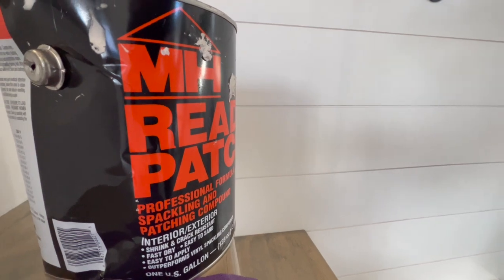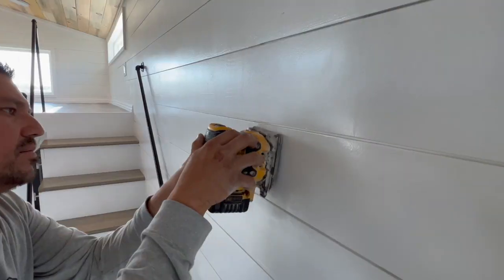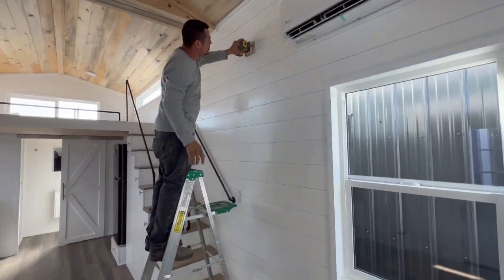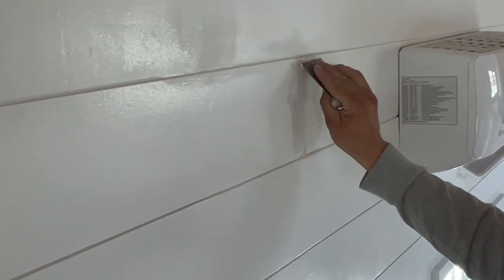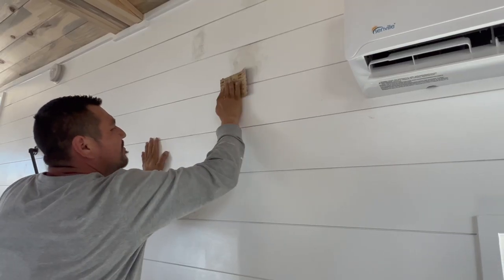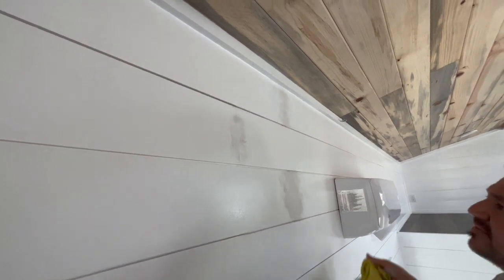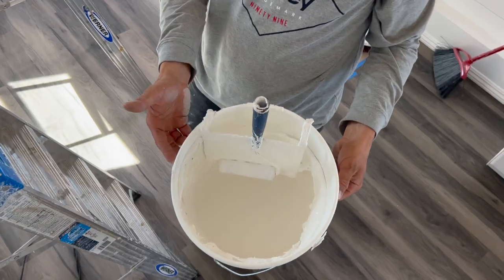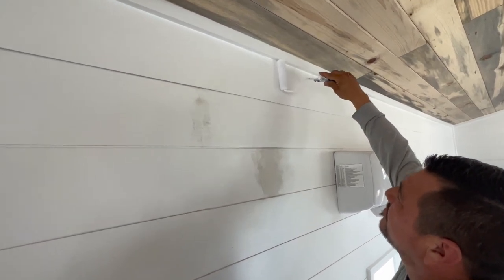HOW TO: Fix shiplap cracks in your tiny home.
In this YouTube video, we'll guide you through a step-by-step process on how to repair shiplap wall cracks and address any panels that have lifted off in your tiny home. Shiplap is a popular choice for interior walls, but over time, it can develop cracks or have panels that separate from the wall. This DIY repair is both cost-effective and relatively simple, allowing you to maintain the beauty and integrity of your tiny home's interior.

Assess the Damage: We'll show you how to identify cracks and panels that have lifted from the wall.
Gather Your Tools: We'll provide a list of essential tools and materials you'll need for the repair.
Remove Loose Panels: Learn how to safely remove any shiplap panels that have detached from the wall.
Fill Cracks: Discover the best method for filling and repairing shiplap cracks to restore a seamless appearance.
Reattach Panels: We'll guide you through the process of securely reattaching lifted shiplap panels to the wall.
Sand and Finish: Find out how to sand and finish the repaired areas for a polished and cohesive look.
By following these straightforward steps, you can easily address shiplap wall issues in your tiny home, saving both time and money. Don't let cracked or lifted shiplap panels detract from your tiny home's charm—watch our video and get your walls looking as good as new!